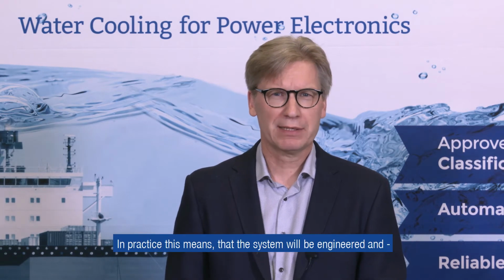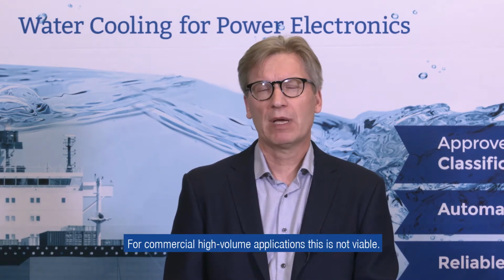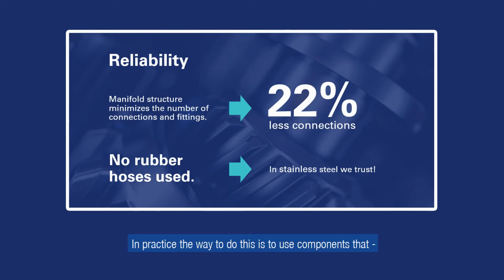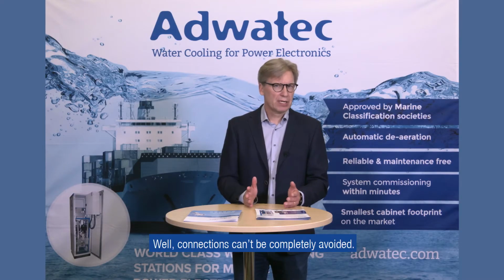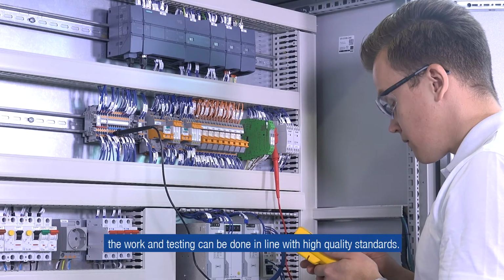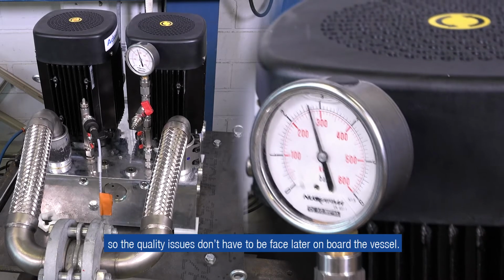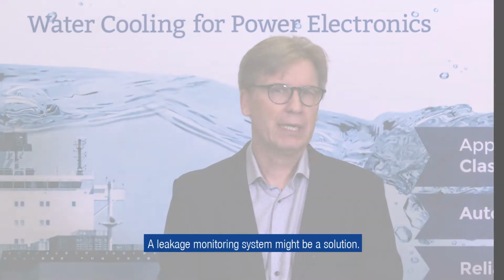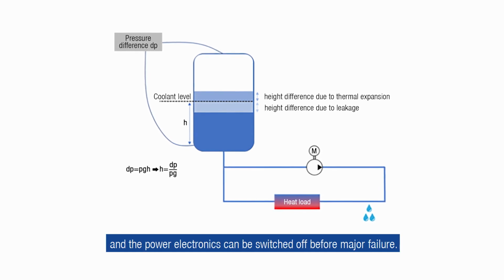Adwatec Webcast 9: Is Water Cooling the Weakest Link in your Solution?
Cooling in general and water cooling specifically pose risks for the energy system: lack of cooling may lead to partial or total failure of the vessel. This presentation introduces the different risk-reducing means to ensure reliability and usability even in the toughest conditions.